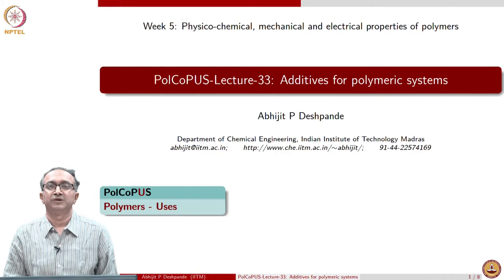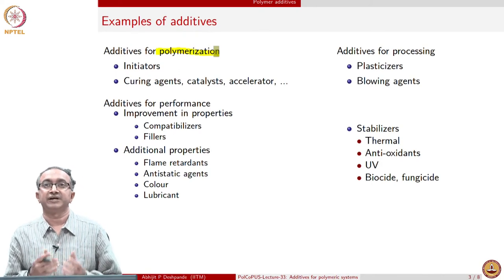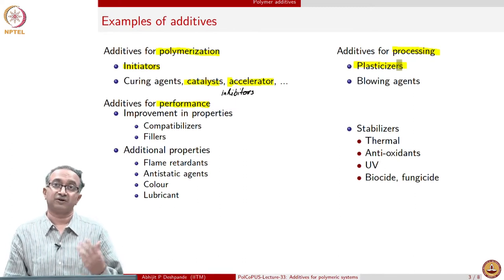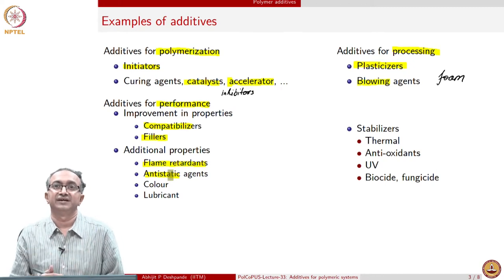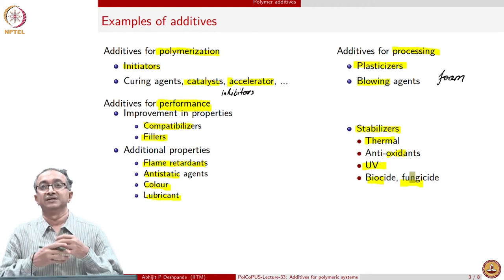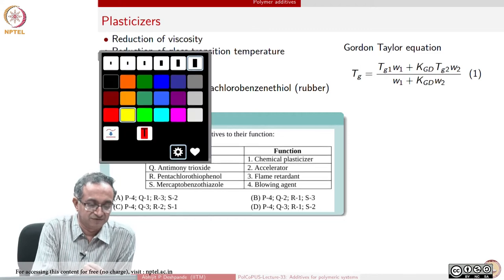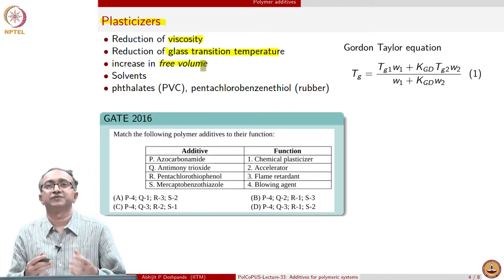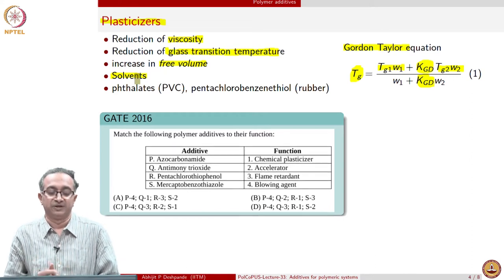Lecture 33 - Additives for polymeric systems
Additives for polymeric systems
IIT Madras
"Polymer additives
Environmental impact of additives"